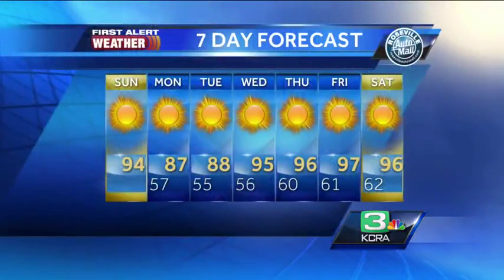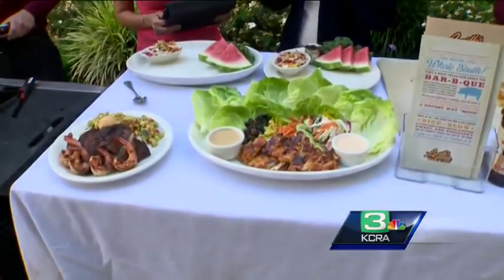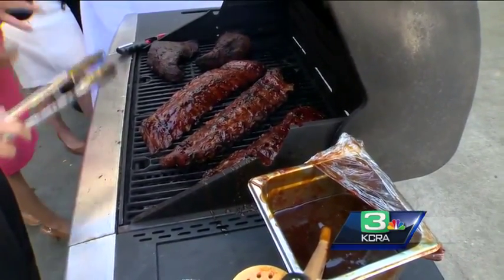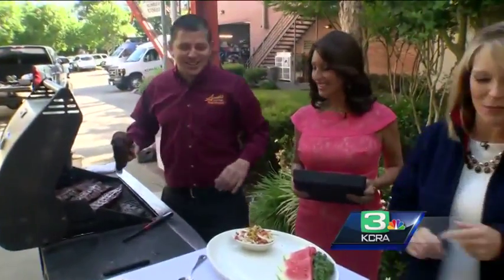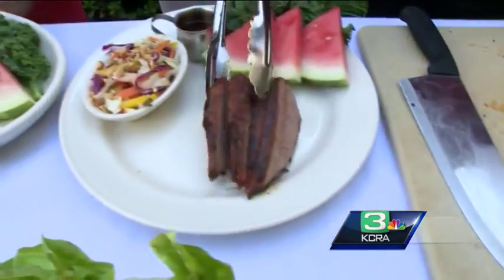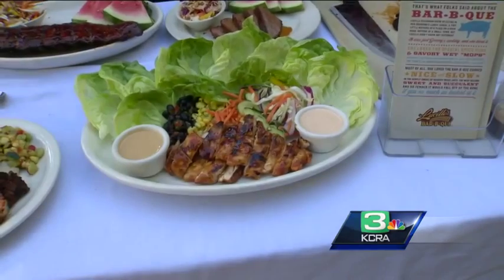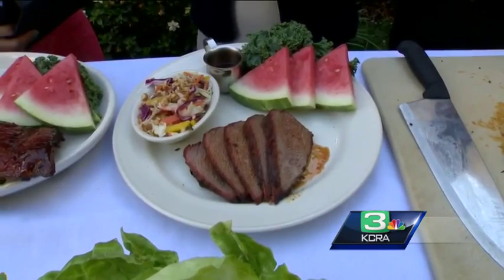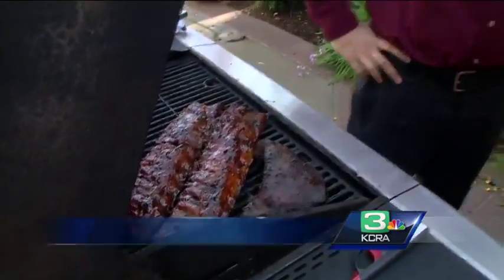KCRA A-List winner: Lucille's Smokehouse BBQ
Enrique Ortiz from Lucille's Smokehouse BBQ shares the key steps to cooking up some great ribs and tri-tip.